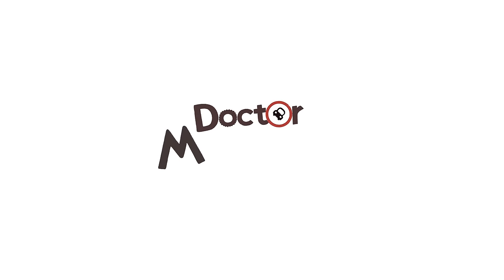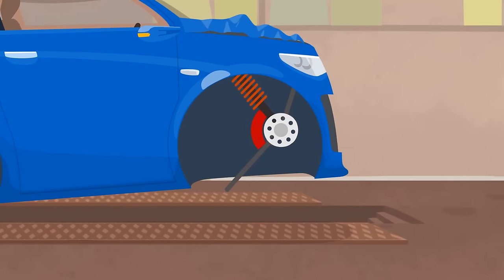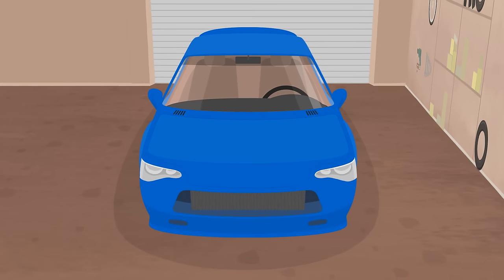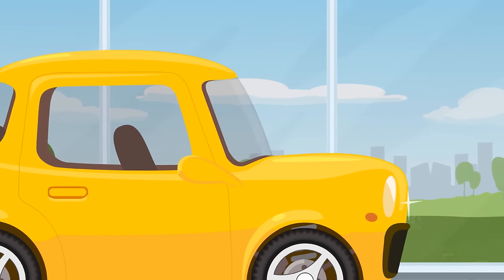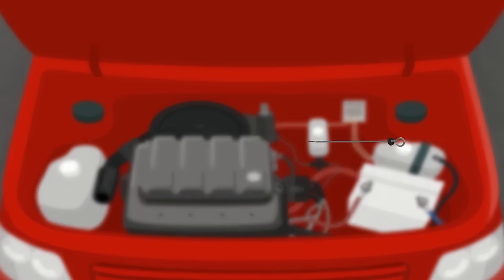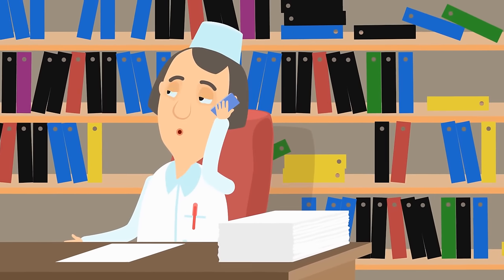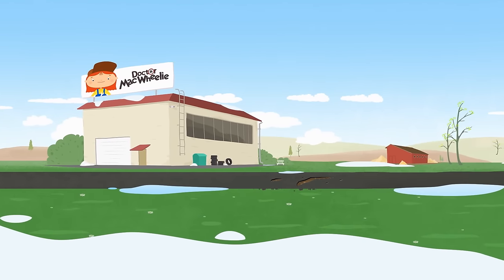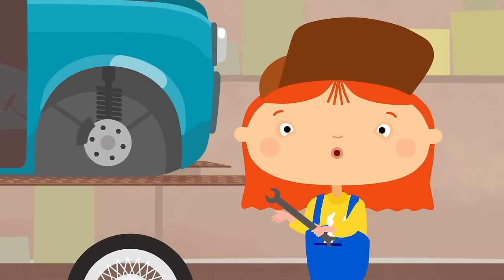A Baby Cartoon. Cars and Trucks for Kids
Kids, let's learn vehicles, repair cars and trucks and play games for kids with Doctor McWheelie! Watch baby cartoons - Full episodes - on the First Toons channel for children! Watch car cartoons and kids' cartoons, learn colors for kids & street vehicles names with the car doctor! Learn colors for kids, learn kids' vehicles names and cars as well as trucks' parts with McWheelie!
00:01 — Doctor McWheelie repairs a blue car for kids
05:00 — A new kids' car for Doctor McWheelie
10:07 - Doctor McWheelie and an ambulance
13:45 — The car doctor & a road repair

Watch animation for kids and car cartoons on FirstToons channel! Build cars and trucks with leothetruck, repair cars with doctormcwheelie, learn all about cars with helpercars, study with clevercars and discover new things with smarta!